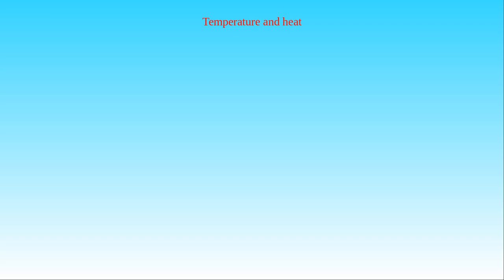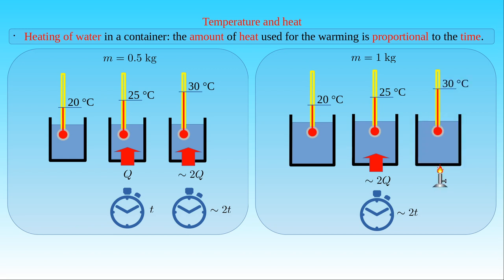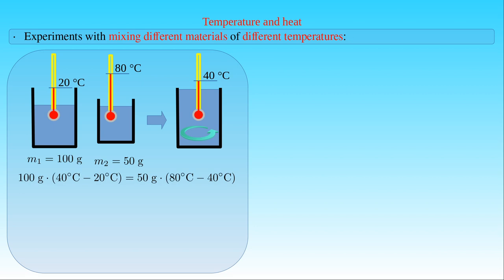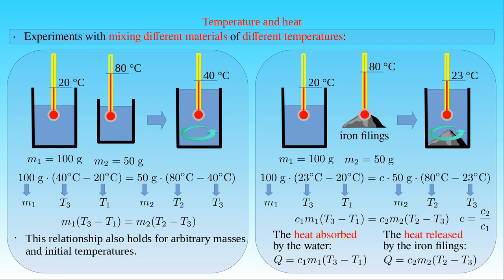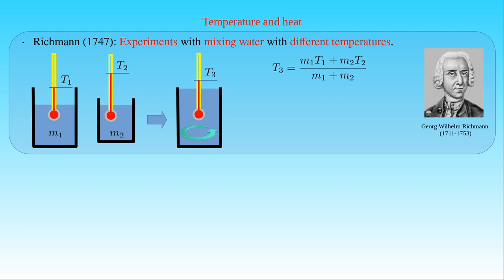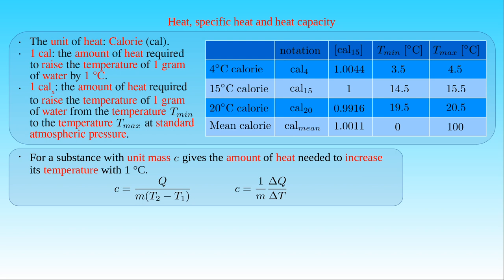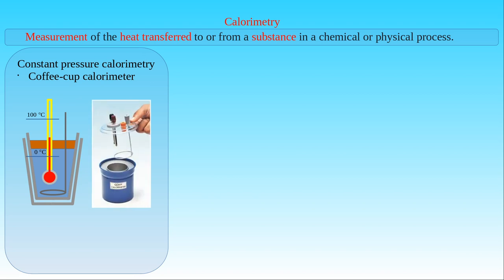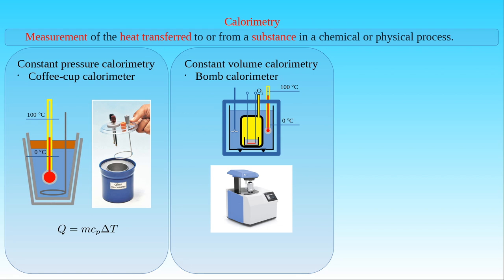Heat, specific heat, heat capacity and calorimetry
It is a short presentation on the concept of heat, and specific heat and heat capacity of bodies and substances and calorimetry. The most popular methods, such as constant pressure calorimetry with coffee-cup calorimeter, constant volume calorimetry with bomb calorimeter, and differential scanning calorimetry are also presented here.